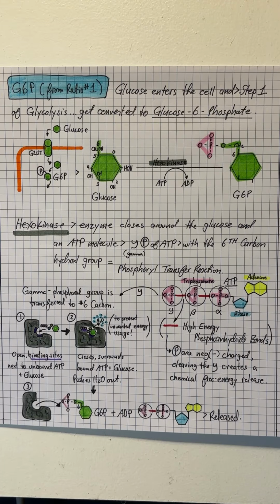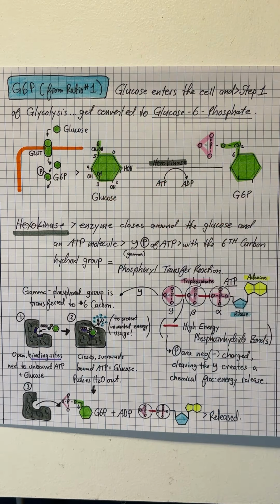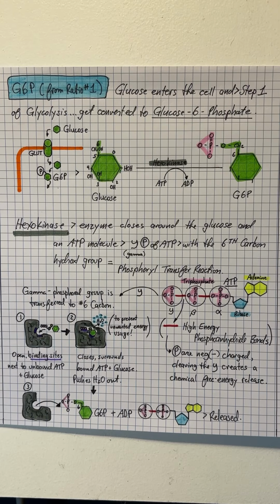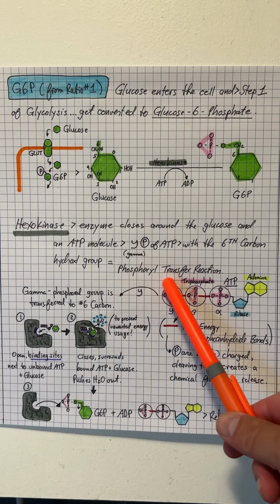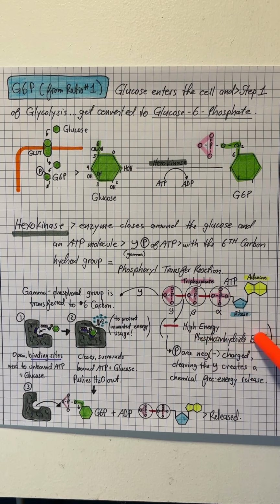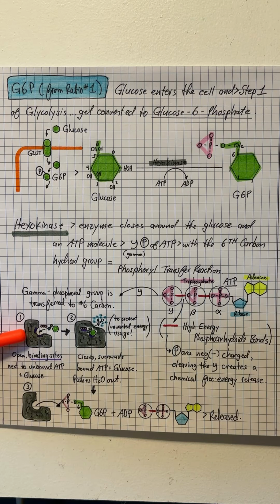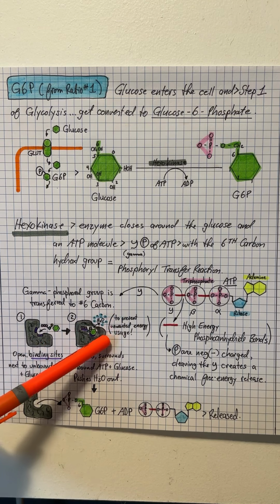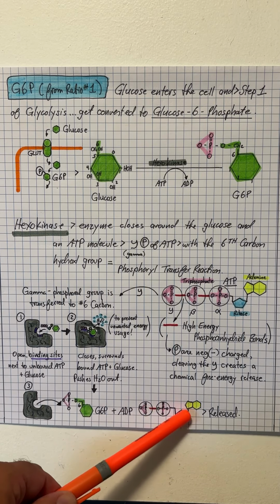From Ratio#1 - AMP:ATP to explain G6P and how an ATP is used.